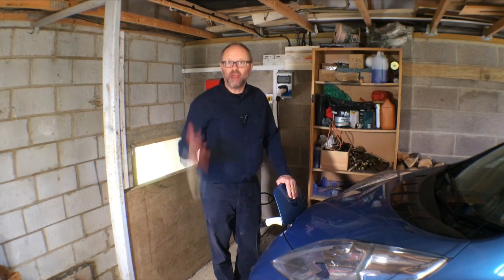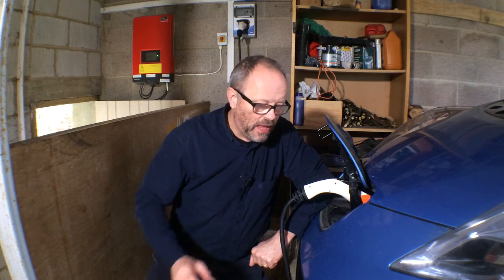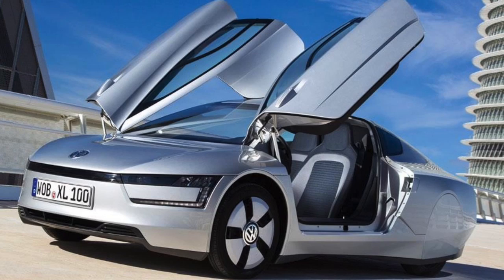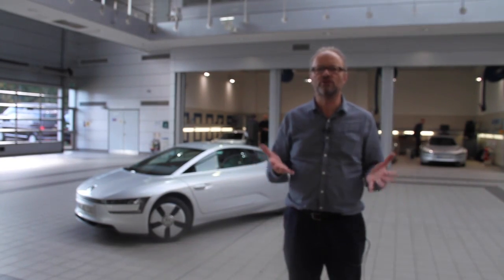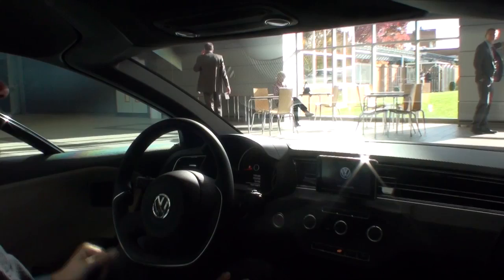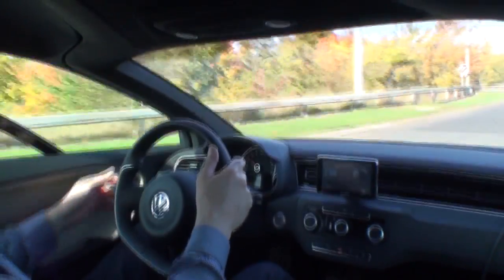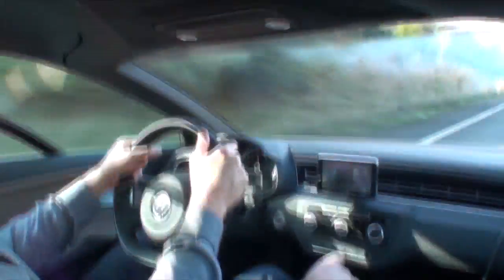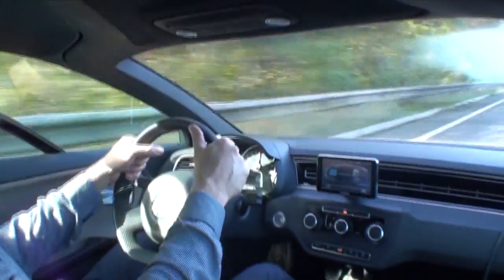VW XL1 | Fully Charged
A test drive in the extraordinary , 'the most fuel efficient production car in the world' according to VW. Weighing just 795 kg and with it's super aerodynamic design the car's official fuel consumption is 313mpg with 21g/km which is fairly impressive.
From my brief experience with the XL1 I'm confident you could get over 400 without much effort.
Also, I said they were making 200 of them, that's a mistake, it's actually 250.